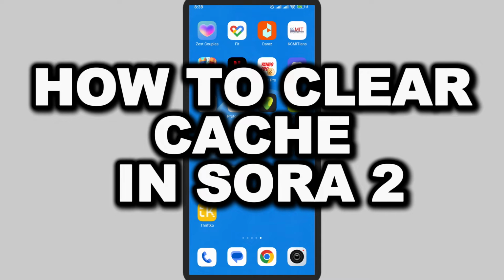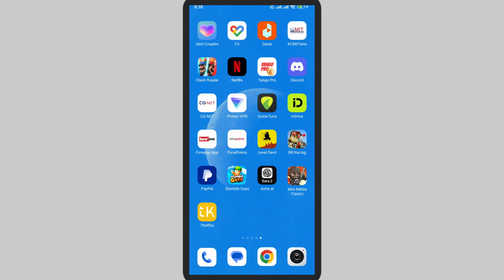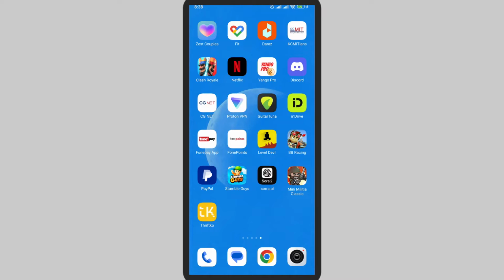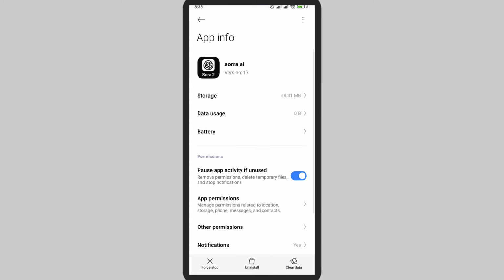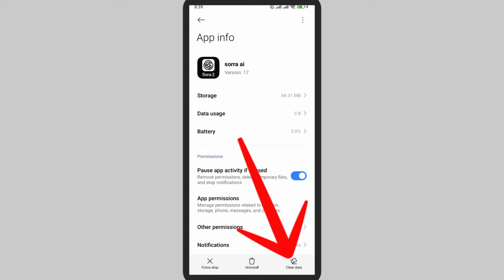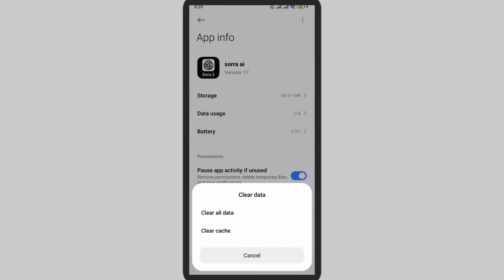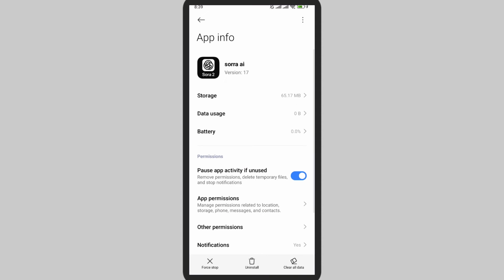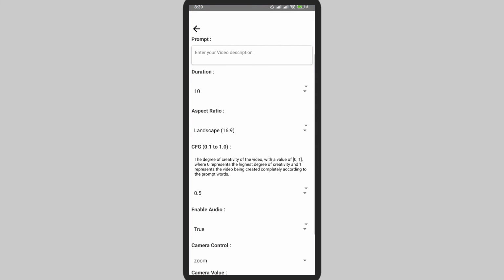How to Clear Cache in Sora 2 2025?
Is your Sora 2 running slow or facing loading issues? In this video, we’ll show you exactly how to clear cache in Sora 2 to improve performance and fix common problems. Clearing cache helps remove temporary files, free up storage space, and make Sora AI 2 run smoother and faster. You’ll learn the simple, step-by-step process to clear cached data safely without losing your projects or settings. Whether you’re using Sora 2 on PC, laptop, or mobile, this guide will help you refresh your workspace and optimize your AI video generation experience. Watch till the end to ensure your Sora 2 app runs efficiently and stays up-to-date with the latest features.